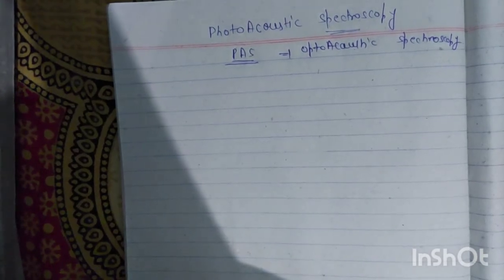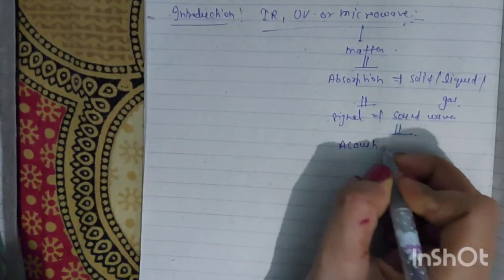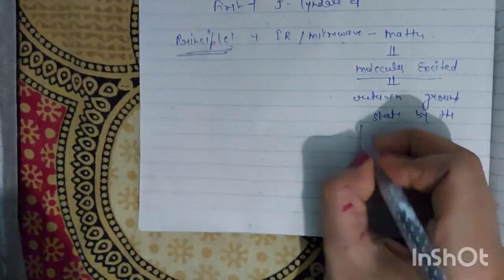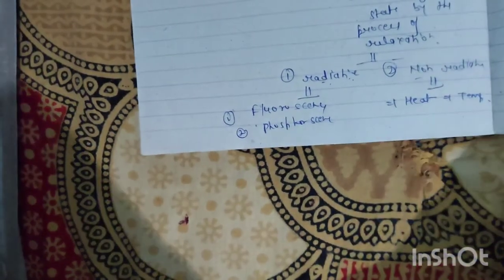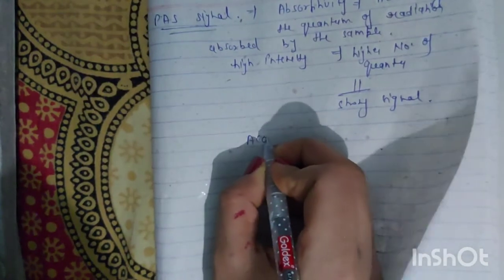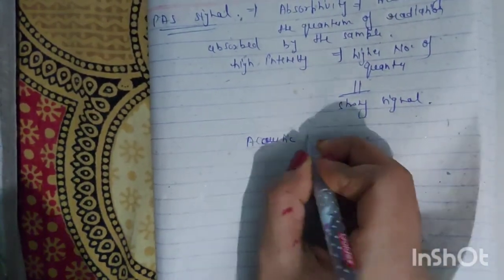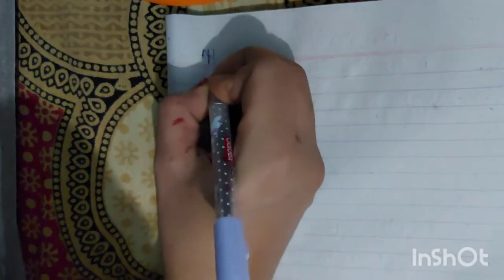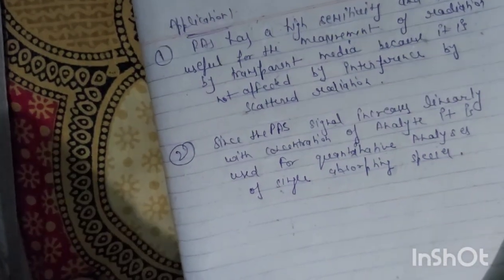photo acoustic spectroscopy or opto acoustic spectroscopy( PAS)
easiest and detailed explanation of photo acoustic spectroscopy. useful for msc ,csir net, gate students
# photo acoustic spectroscopy
opto acoustic spectroscopy
# Msc